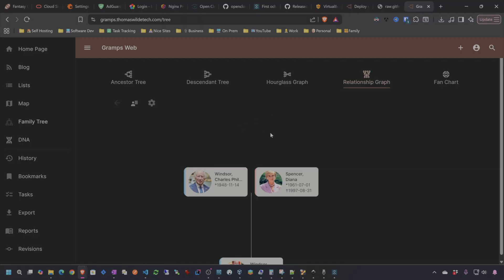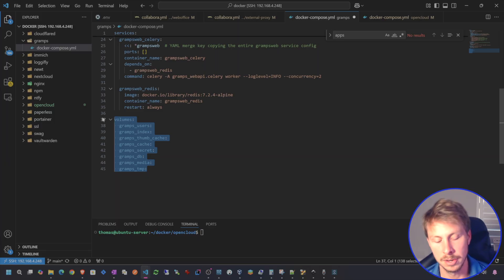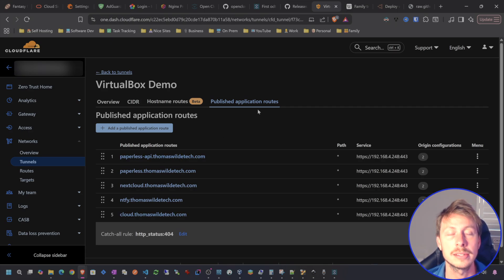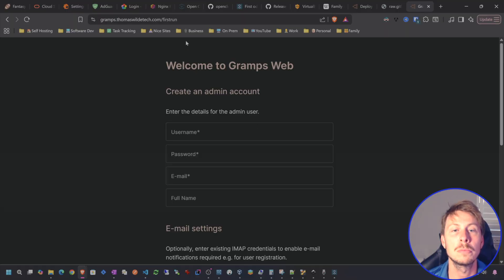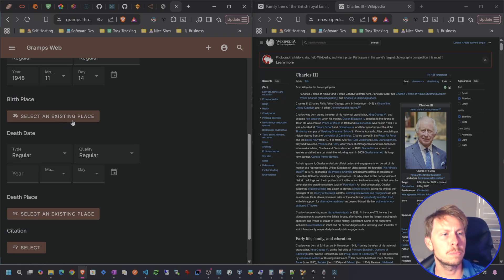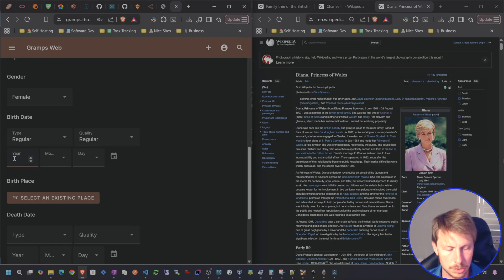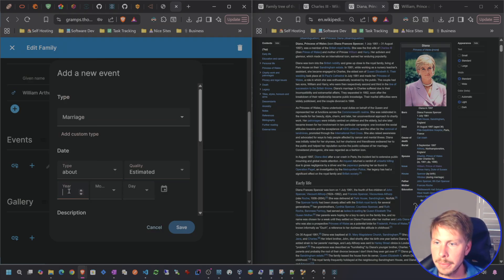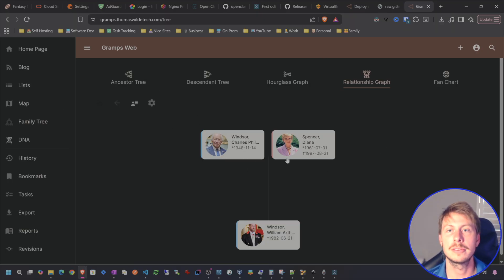How to Self Host your Family Genealogy for FREE with PRIVACY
Grampsweb is, in my opinion, the best and most modern open source, self hosted, genealogy software out there.  What's good about that?  You're not giving your family information to some company to harvest.  We're keeping this data internal.

In this video, I'll show you how to set this all up with public external access using Docker and Cloudflare Tunnel. I'll also show you how to optionally using Nginx Proxy Manager in front of Gramps so that you can route your CloudFlare Tunnel to it or directly to Gramps Web depending on your preference.

There's so much you can do with Gramps but I wanted to make sure you know how to do all the basics!

Timeline
00:00 Intro
00:44 Setting up the Docker Container
02:39 Creating a Proxy Host in Nginx Proxy Manager
03:59 Creating a CloudFlare Tunnel for Public Access
06:43 Adding a Person
08:45 Uploading a Profile Picture
10:47 Creating a Family
11:46 Adding Marriage and Divorce
13:03 Adding a Death Event
13:31 Viewing the Family Tree
14:16 Outro